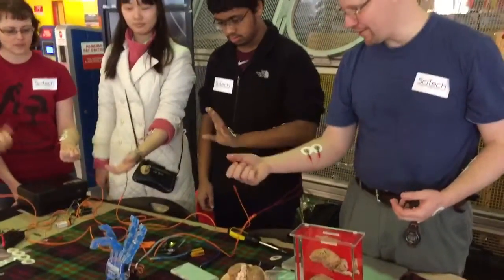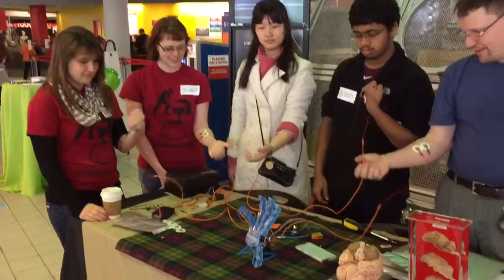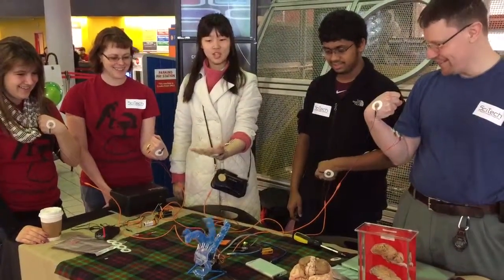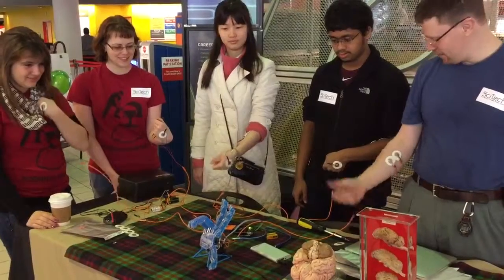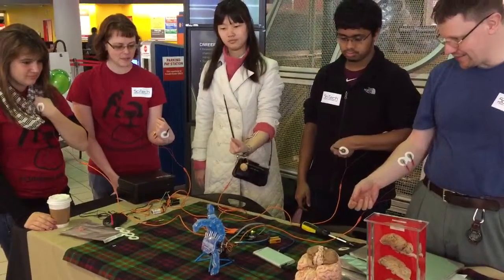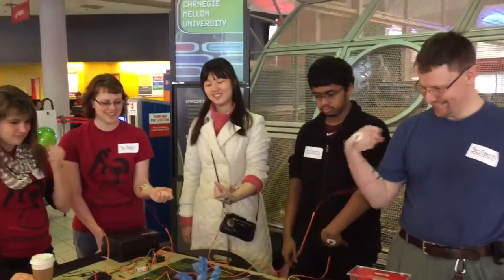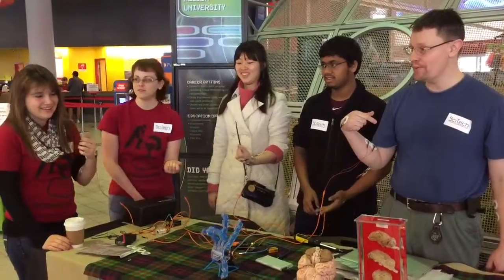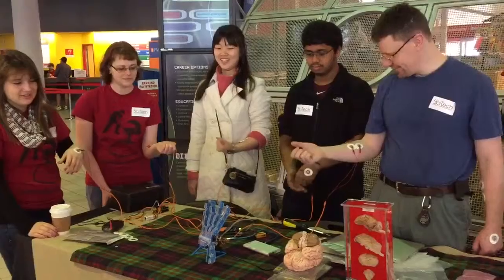Five users for Hacker Hand